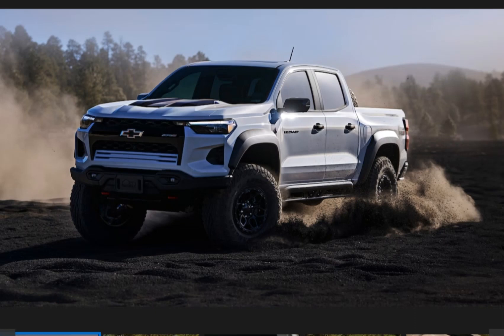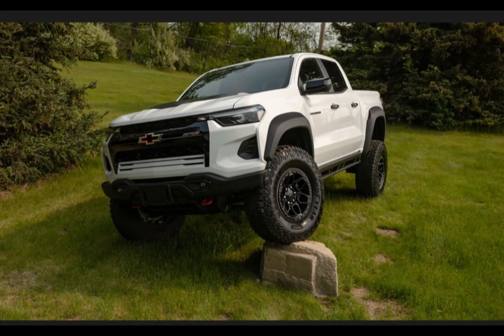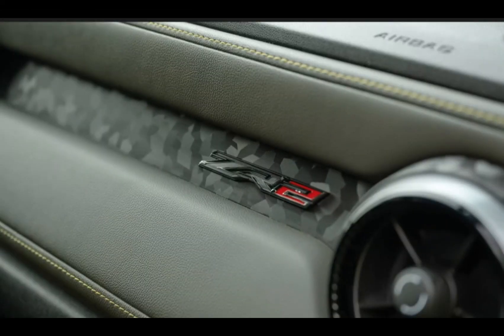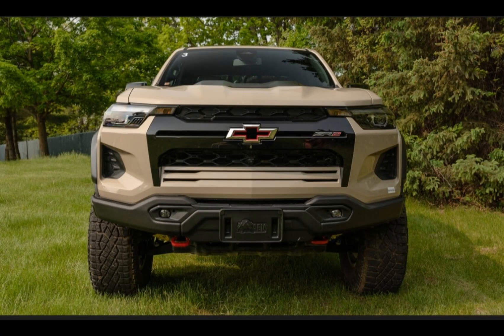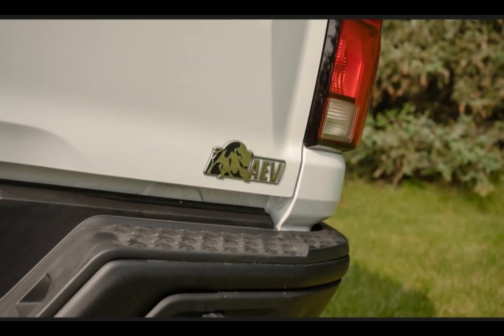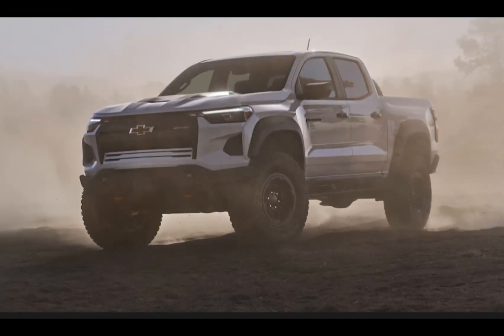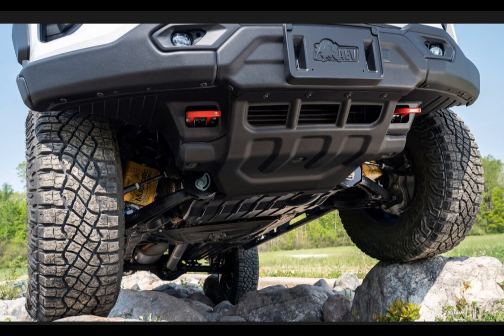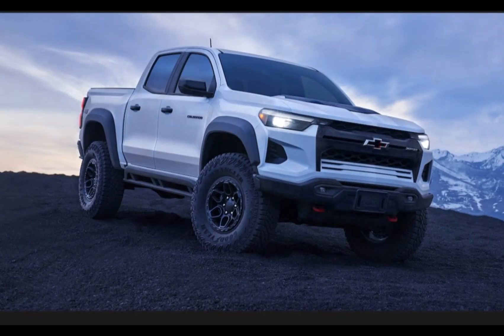New Chevrolet Colorado ZR2 2024 RWD 4WD diesel turbo load capacity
If there is a car you want me to shoot, you can tell me without hesitation.